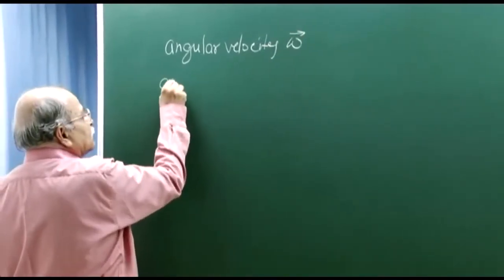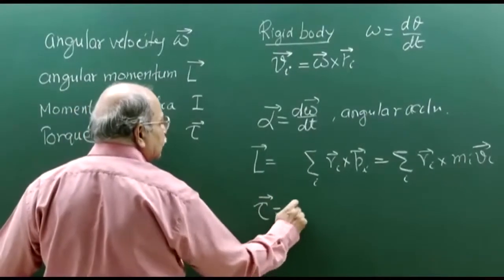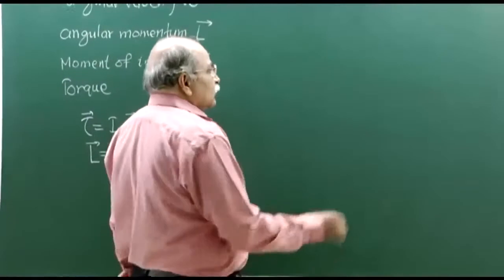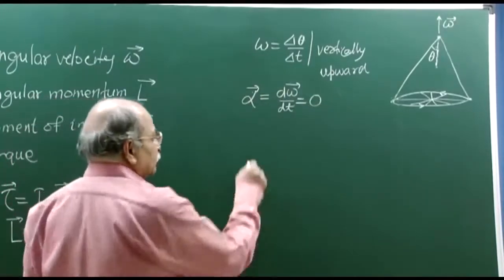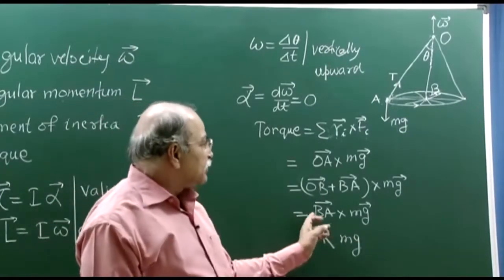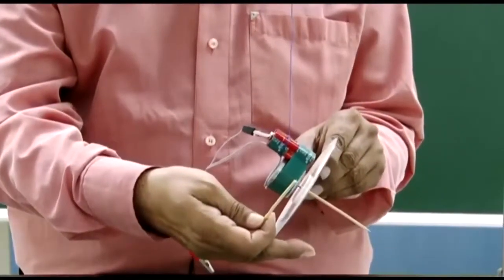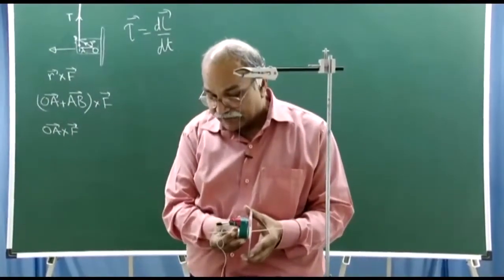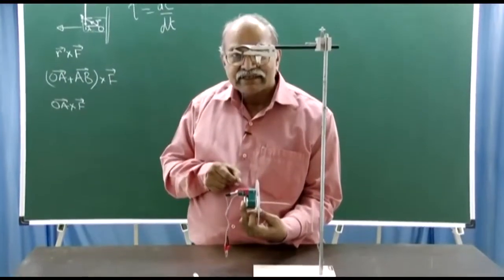HC Verma Kinematics 6 of 6 Make things rotate